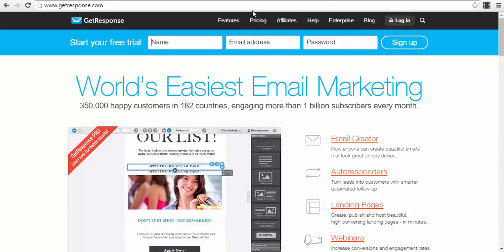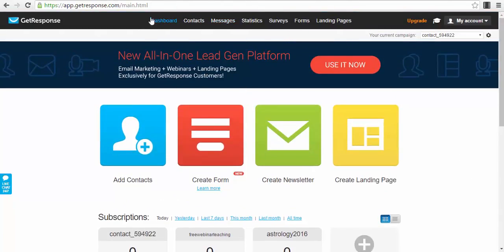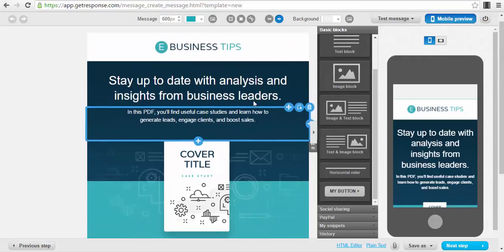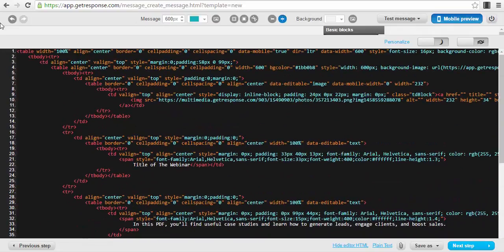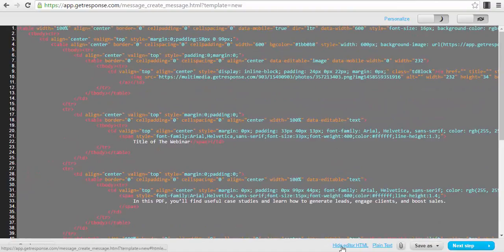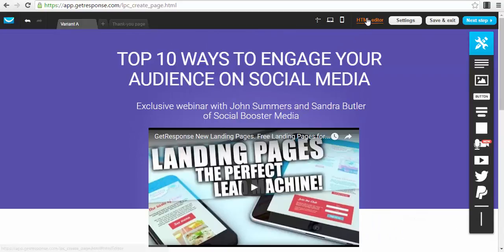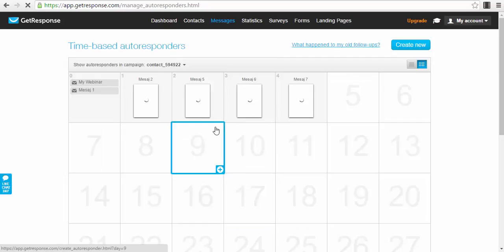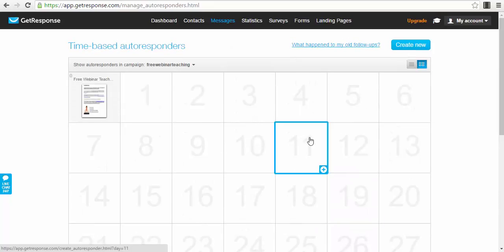My Case Study Webinar | How To Use Webinars For Your Business